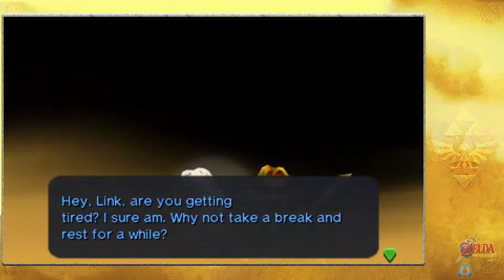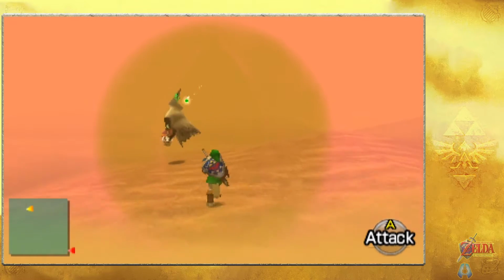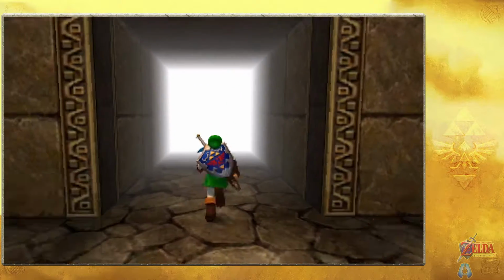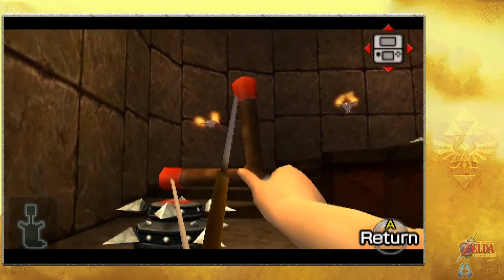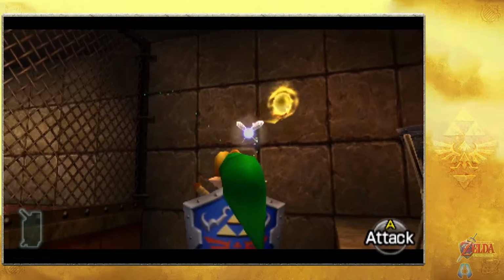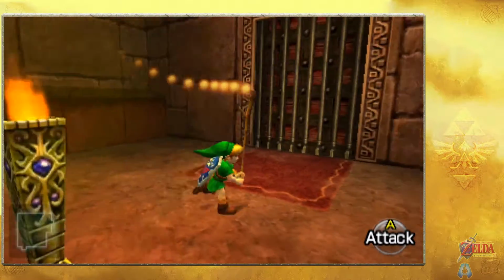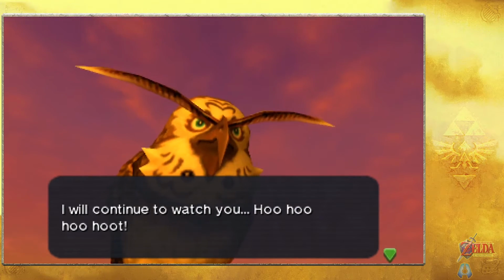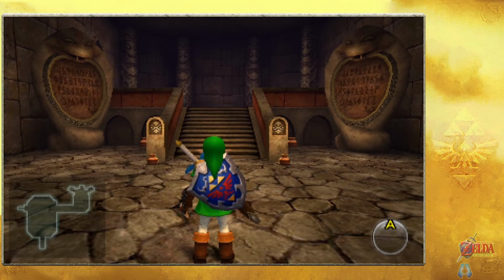The Legend of Zelda: Ocarina of Time 3D | Part 28 | Creepy Faces - Azure Plays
In order to continue on, we must go back!